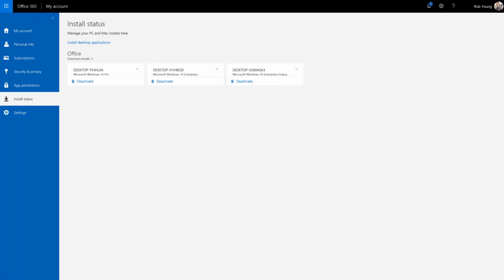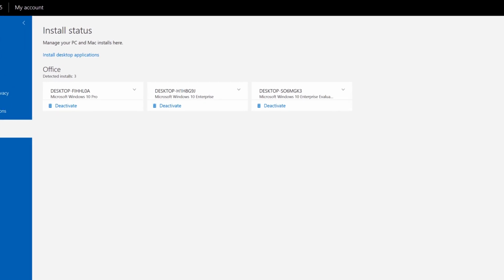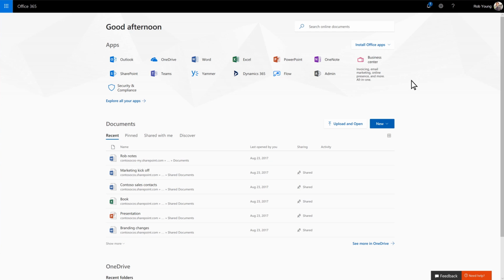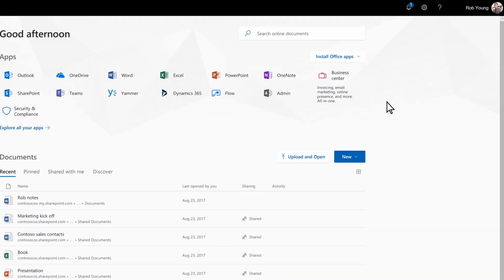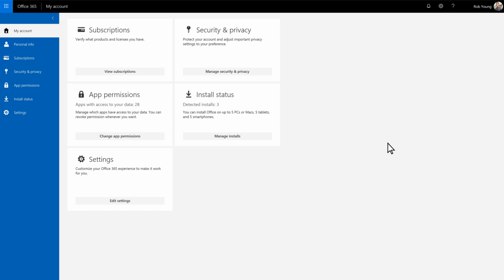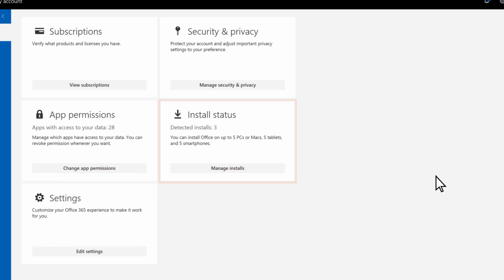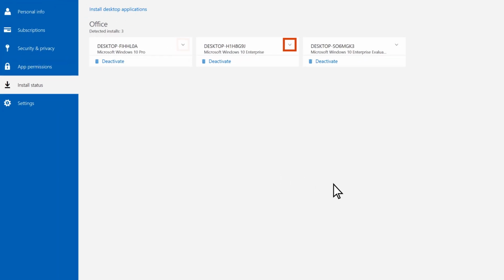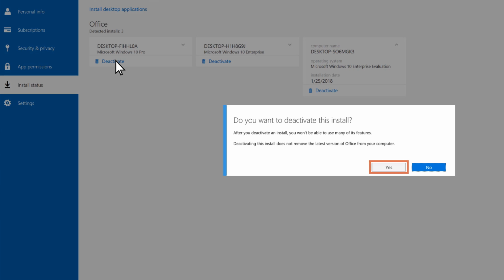Deactivate install – Support Video – Microsoft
Video created for Microsoft's support pages. This was part of an extensive series we created for Microsoft, touching on all the major Office apps including Word, Excel, Powerpoint, OneNote, Teams and more.